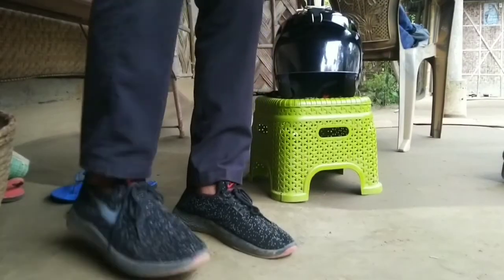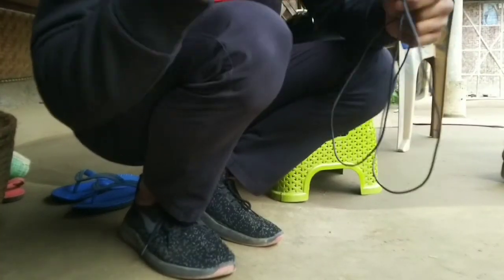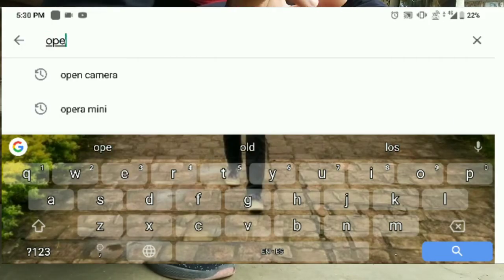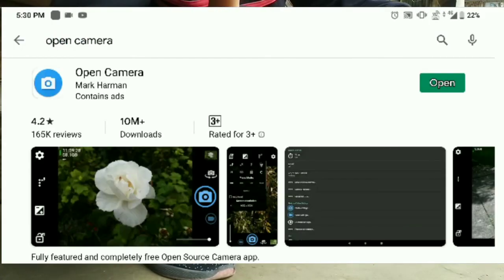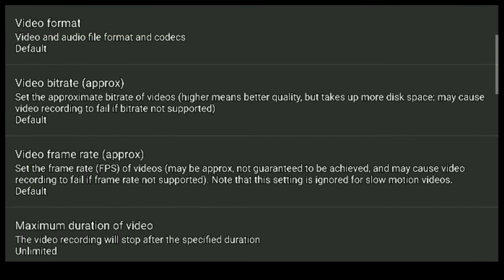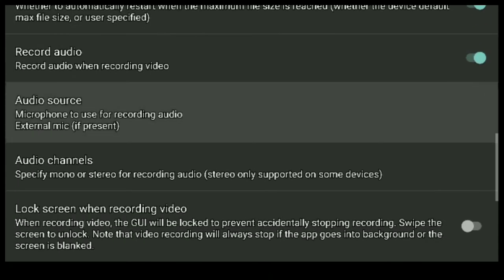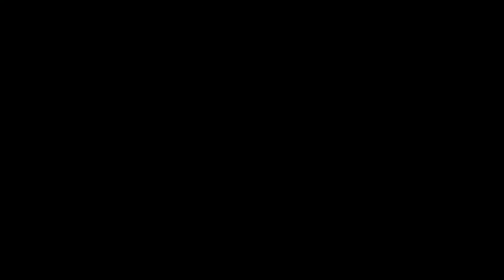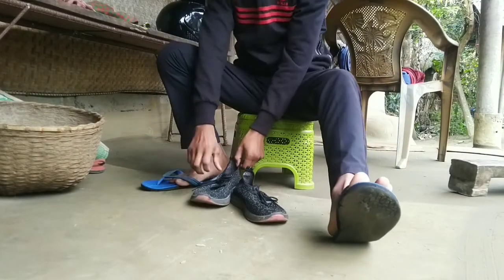Mobile vlogging set up with helmet| Bikram devnath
aajka video main dikhaya ki mobile Ko keise helmet ke shaat mount kor sokte hai , toh I hope aqko yeh video se thoda kuch sikhne Ko Mila hai ,aapko video pasand Aya hai toh please video Ko like kore Mann main koi baat hai toh jorur comment korein
keep supporting and love as always

My gears
Gorilla tripod
Selfie stick
Mobile camera stand

keys
how to set mobile in helmet
how to Mount mobile in helmet
how to Mount mobile

how to mount mobile on helmet

how to mount mobile holder on bike

how to mount mobile on bike

mobile vlogging

mobile vlogging setup

mobile vlogging

mobile vlogging tips

mobile vlogging setup bangla

mobile vlogging setup india

mobile vlogging setup malayalam

mobile vlogging tripod

mobile vlogging setup hindi

mobile vlogging setup tamil

mobile vlogging mic

how to mount mobile holder on scooter

how to mount mobile holder in car

how to mount mobile camera on helmet

how to mount mobile on tripod

how to mount mobile holder on activa

how to mount mobile phone on tripod

how to mount mobile holder on tripod

how to set mobile

how to set mobile ringtone

how to set mobile name in camera

how to set mobile holder in bike

how to set mobile network settings android how to set mobile ringtone from youtube

how to set mobile in tripod

how to set mobile data on samsung

how to set mobile ringtone in mi note 7 pro

how to set mobile stand

by copyright statute that might otherwise be infringing, Non-profit,

     thank you jee for watching